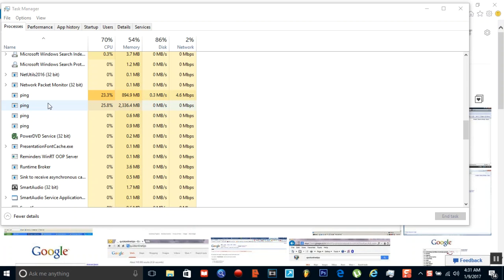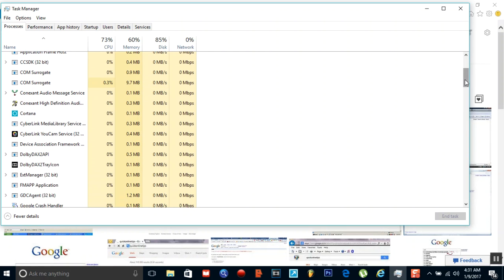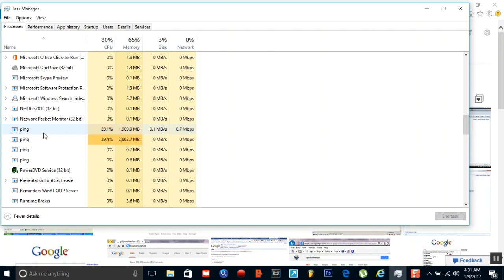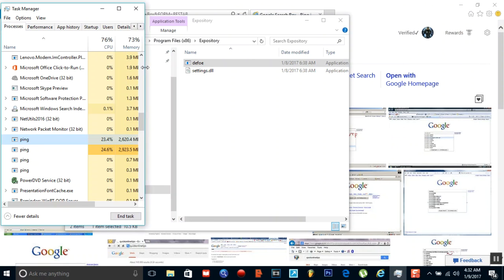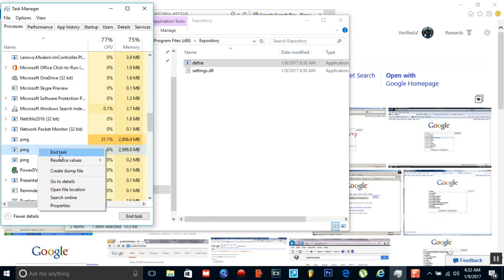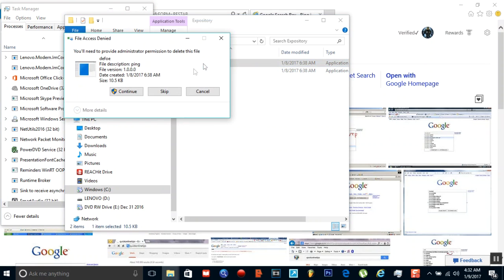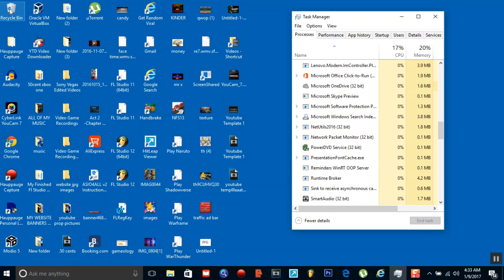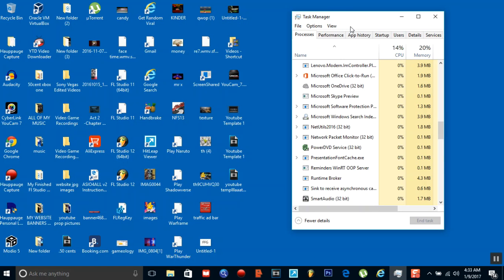How To Remove Annoying Audio Ads Playing In The Background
READ 2020 Update If you Still Struggling Click Here If this dont work

 HOW  TO ACCESS TASK MANAGER  PRESS CTRL+ALT+DELETE
This Is a better explained Version of My Previous video of this Topic of how to get rid of background audio ads I'm Here to Help you get your computer back up and running . Running application installers can cause malware that is annoying and yall need to get it off never fear Anthony is here.
Update:  Upgrade your business with this new training course
                Increase your conversions Views and Learn how to get subscribers  for $1

ads are so annoying it slows your computer down and ads makes it worse.